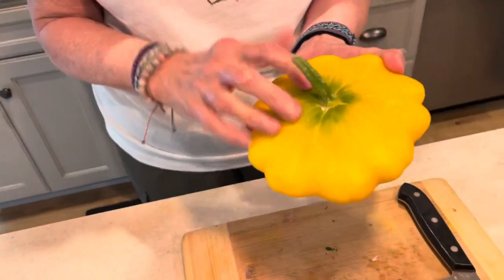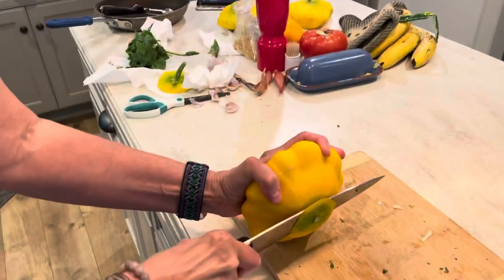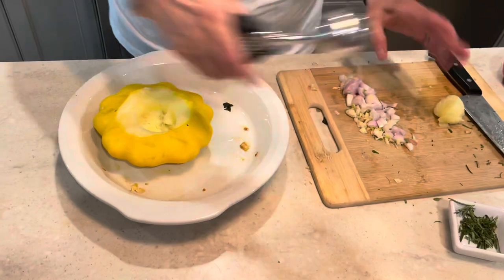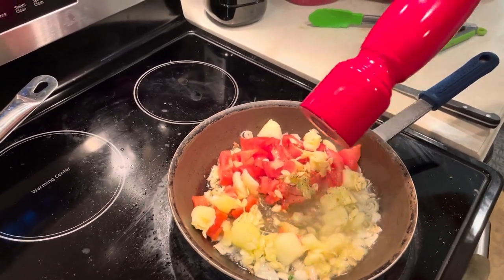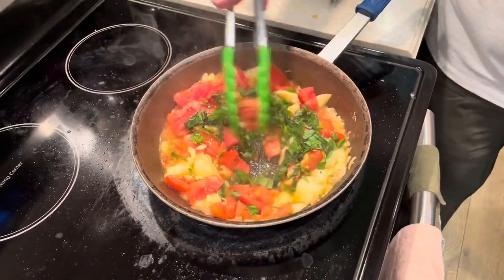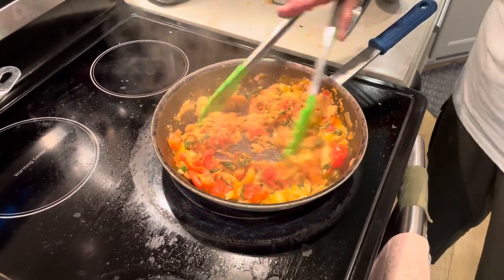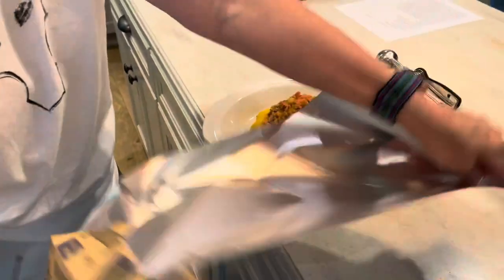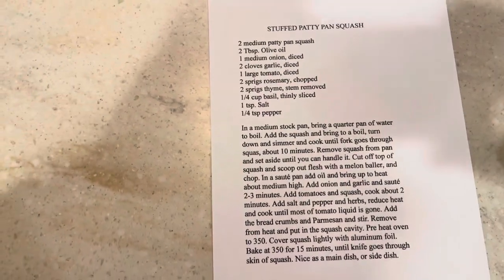Stuffed Patty Pan Squash